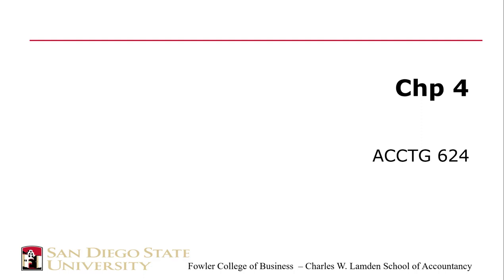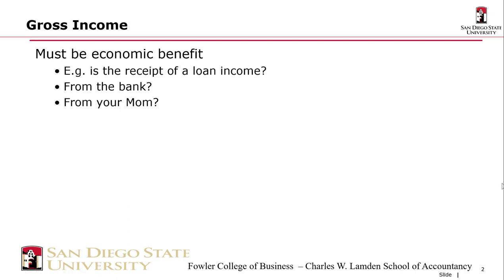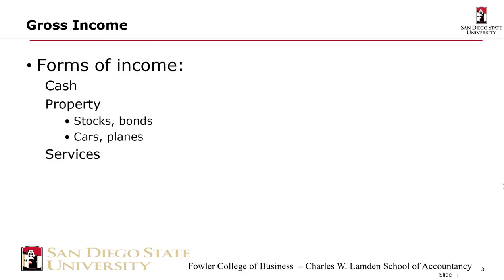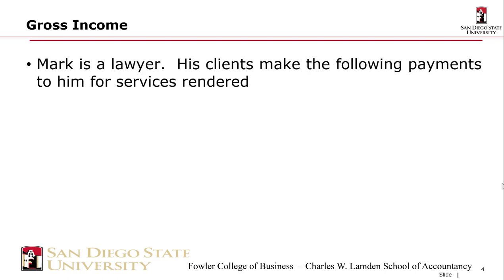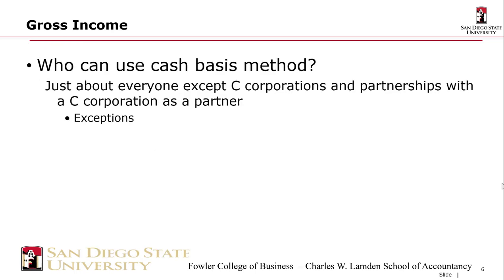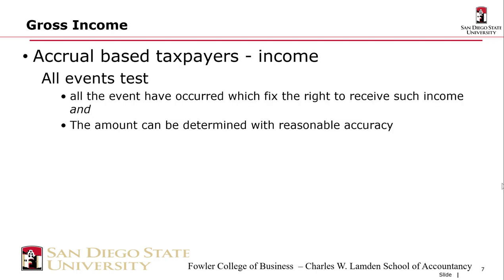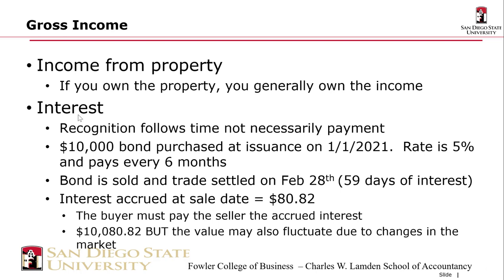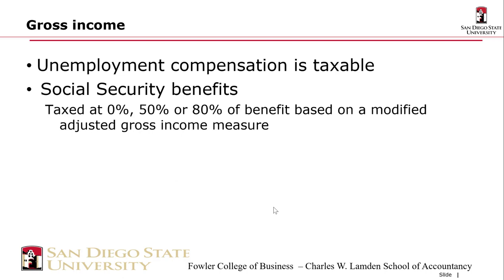ACCTG624Chp4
ACCTG 624 Chapter 4 Gross Income